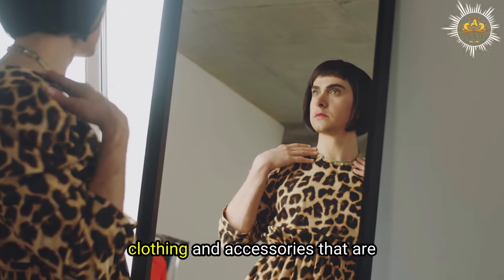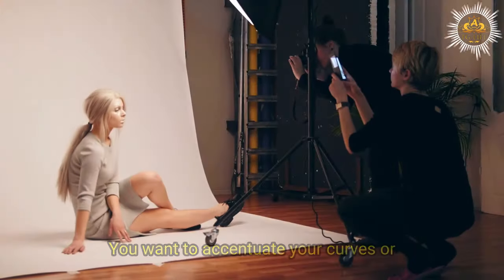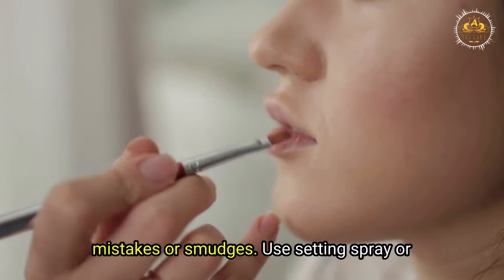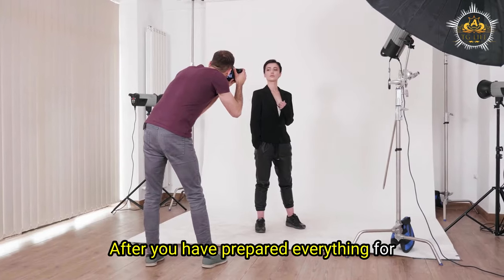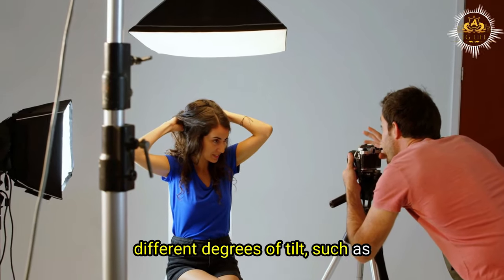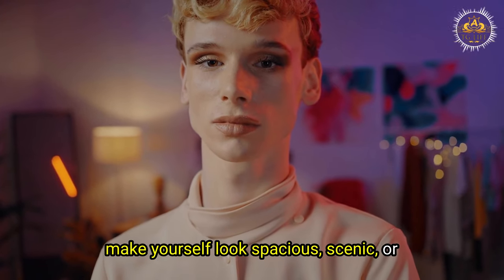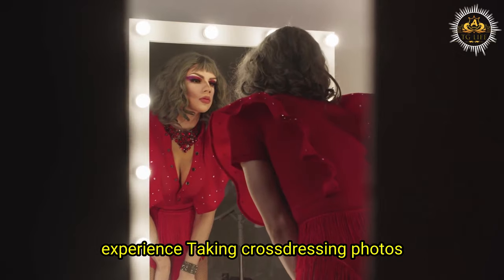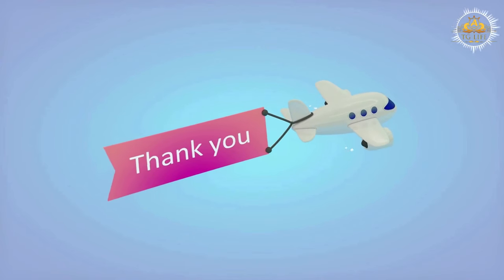Tips for Taking Great Crossdressing Photos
Looking for tips on how to take great crossdressing photos? Look no further! In this video, we share 30 of our best tips and tricks to help you look your best in front of the camera. From choosing the right lighting and angles to posing and editing, we've got you covered.

Here are just a few of the things you'll learn in this video:

How to find the best lighting for your crossdressing photos
How to choose the right angles to flatter your figure
How to pose confidently and naturally in front of the camera
How to edit your photos to enhance your features and look your best
Whether you're a beginner crossdresser or a seasoned pro, these tips will help you take your crossdressing photos to the next level.